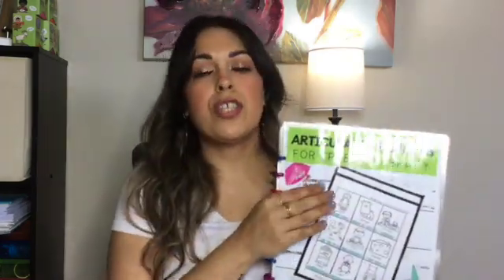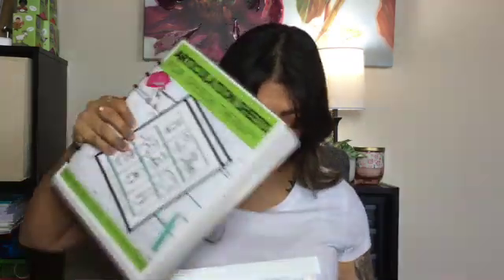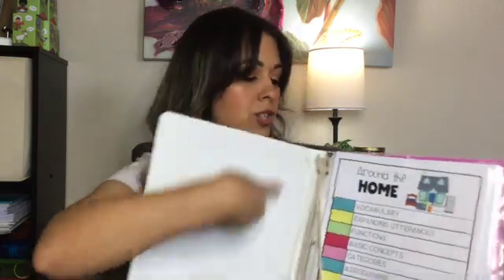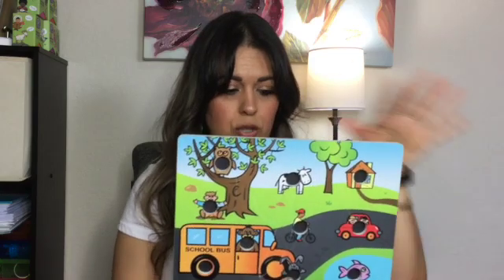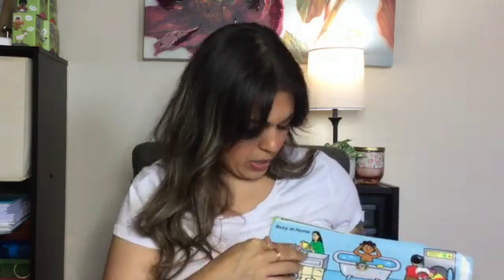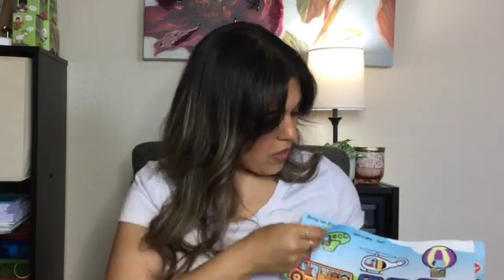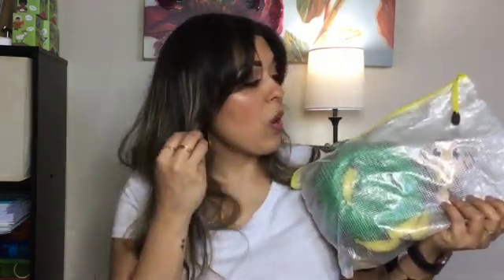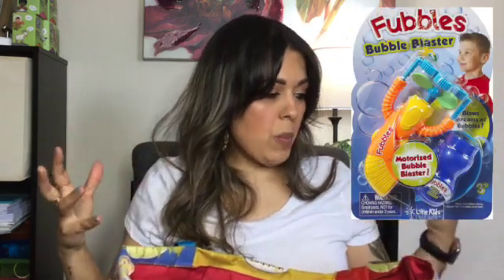What’s in My SLP Bag?!? | Pediatric Speech Language Pathologist’s Essentials | Sweet Talk SLP | 2023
I put together a what’s in my bag video … but not just any what’s in my bag … this is a collection of things that I would keep in my bag if I could ONLY have ONE bag with me all day every day! What would be in your one and only bag?!

BIO:

My name is Krystle and I am a pediatric speech language pathologist with over 12 years experience. I created this channel to help SLPs (other therapists, educations, and parents) make decisions on the toys/materials to buy for the children they work with.  This channel is for all the SLPs and SLPAs looking for reviews, demos, how-tos, day in the life of, hauls, tips, etc … I hope you enjoy my videos and consider subscribing.

XOXO
Krystle Garza

Sensory Shape Sorter

Banana Blast

Learning Resources - Spike

Learning Resources - Rock’n’Gem

Bubble Blaster

Brown Bear Brown Bear book